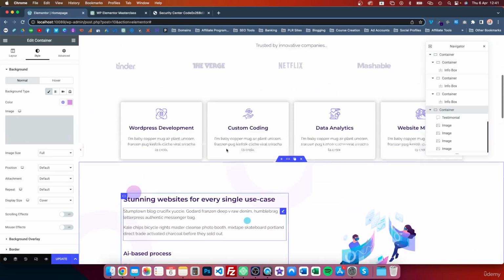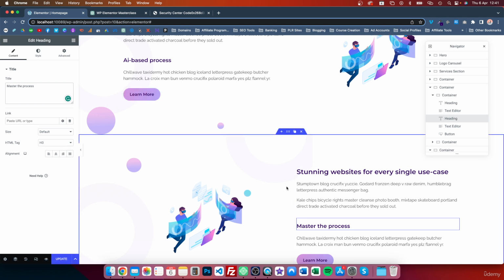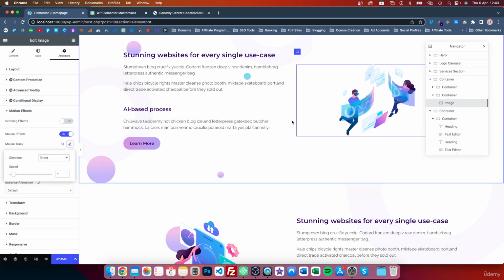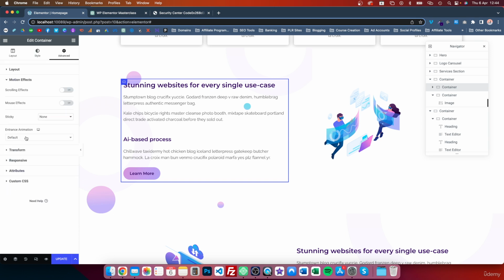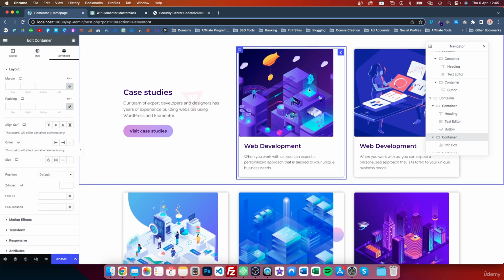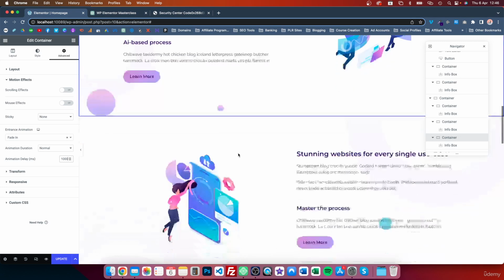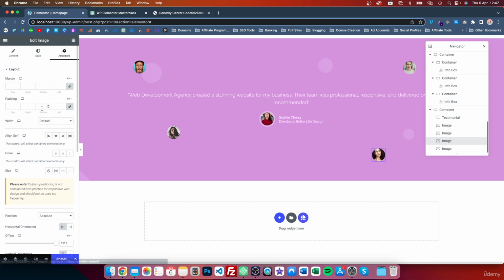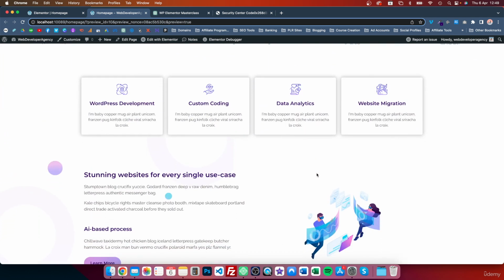24 Adding motion effects to our page